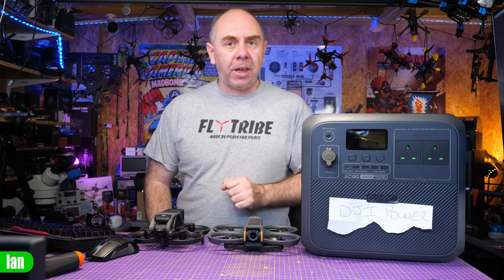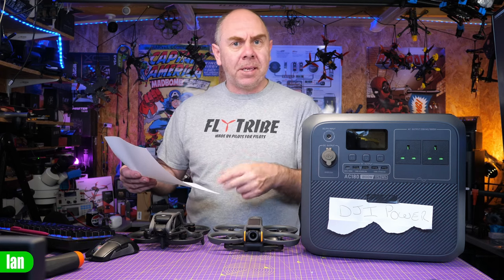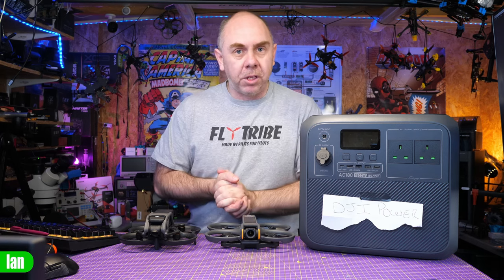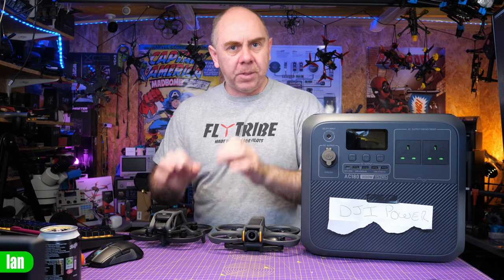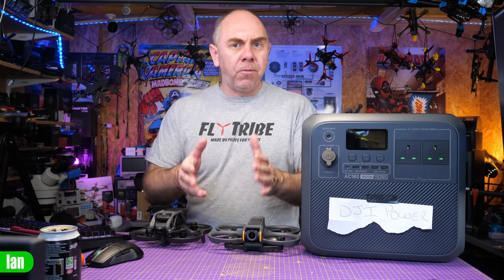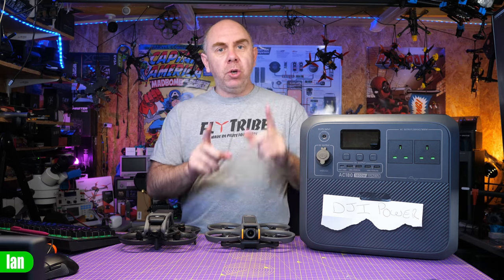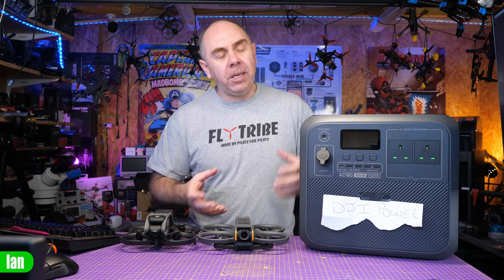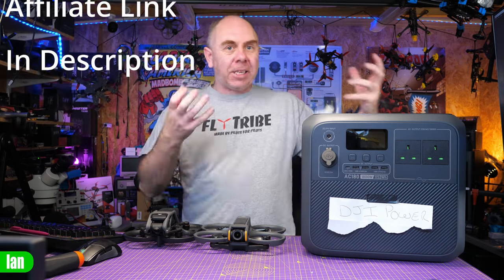DJI Power 1000 Power Station FCC Power Hack - Incredible!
DJI Power 1000 Portable Power Station for drones and nasal hair trimmers everywhere.